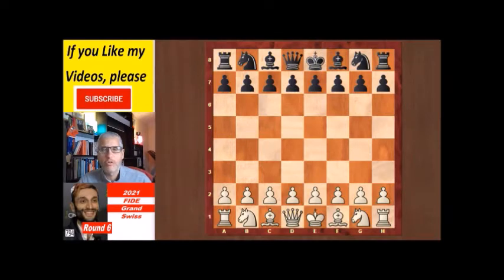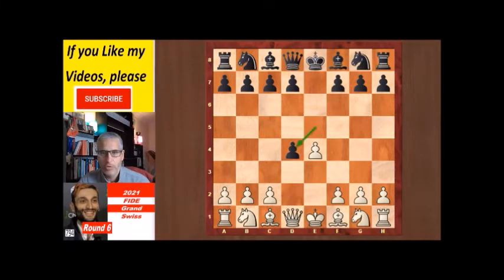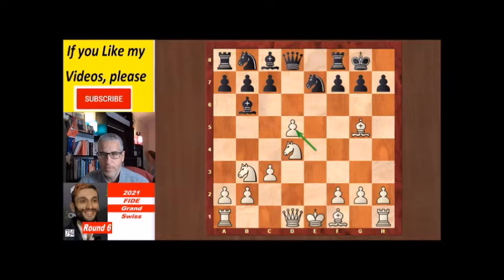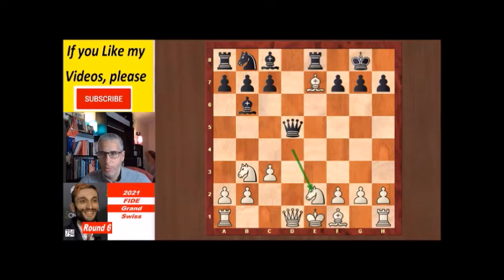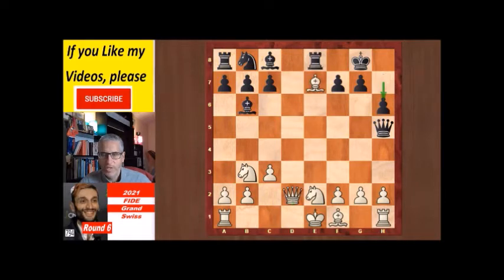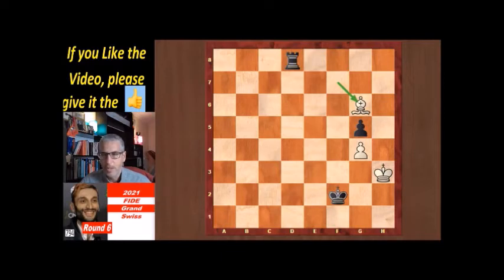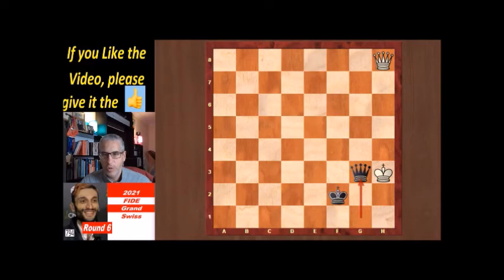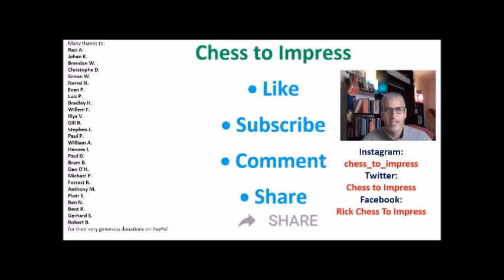Losing Hurts!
The 2021 FIDE Grand Swiss is passed halfway in Riga (Latvia). Qualifying places are up for grabs for the next world championship cycle.